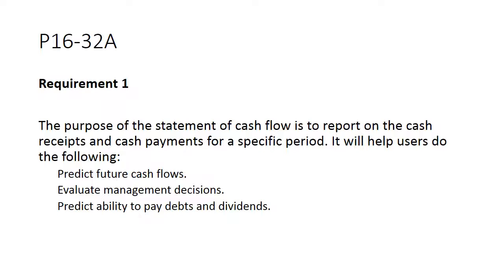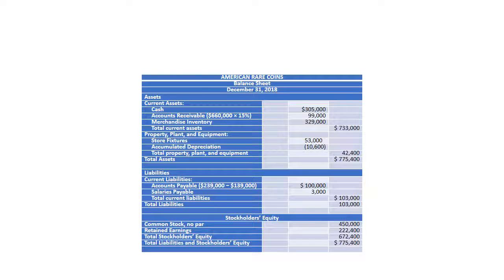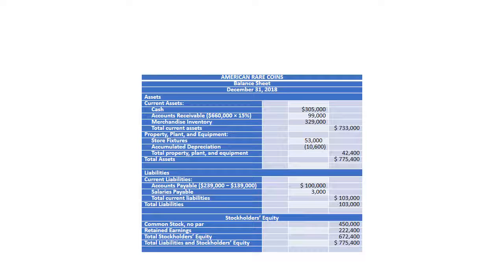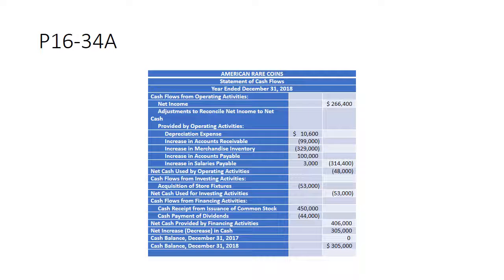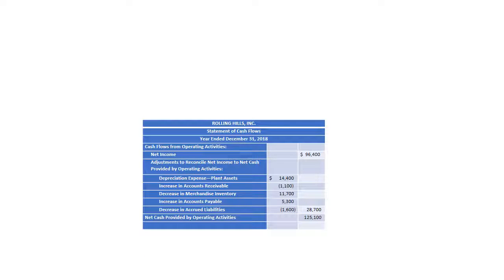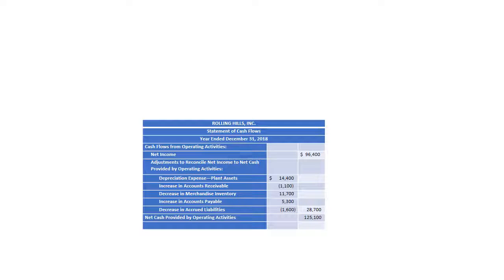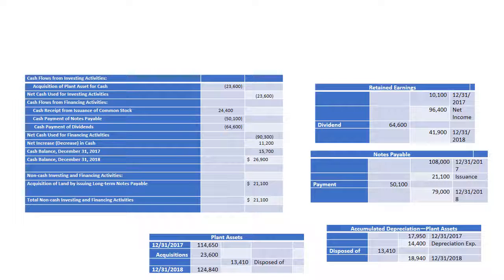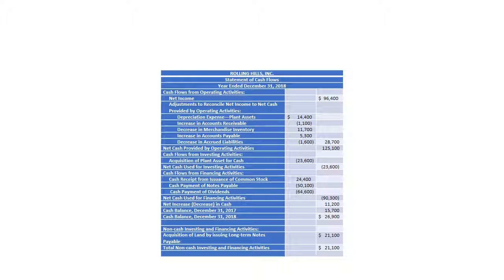ACC 112 Chapter 16 ldunn